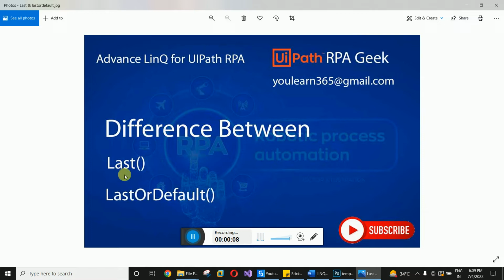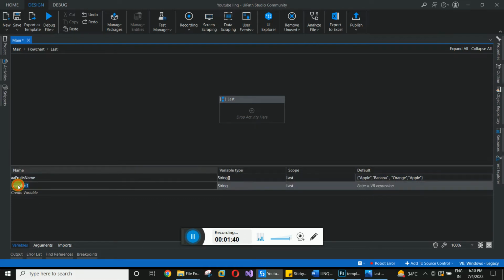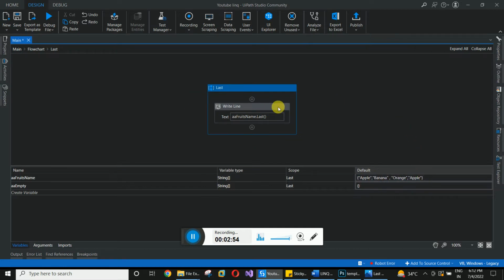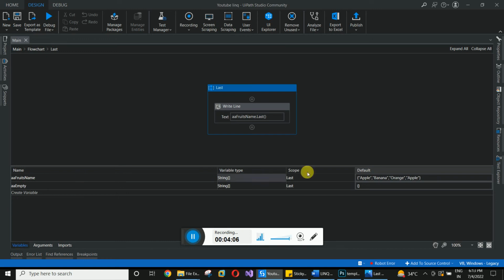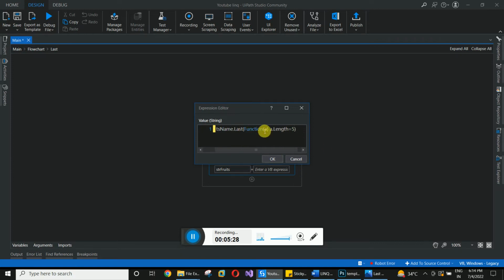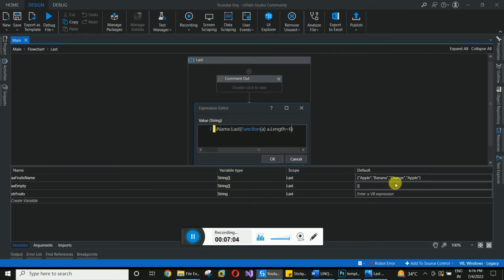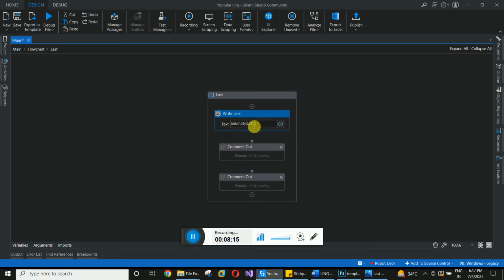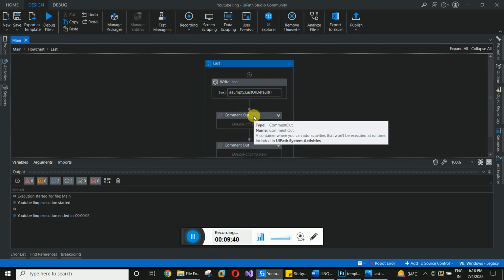rpa uipath last method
Aggregate()

elementAt() or elementAtOrDefault()

first() firstOrDefault()

linq in array to find the the MOD value

Linq with condition

Robotic process automation (RPA) has significantly benefitted the companies trying to ride the wave of artificial intelligence (AI) powered applications. UiPath is one of the widely used RPA tools. UiPath allows IT departments to set up software robots that collect and interpret data in various applications to automate routine tasks. If you’re wondering what UiPath is, then you’re in the right place.

The UiPath user will develop visual process steps by dragging and dropping related tasks onto the graphical workspace. Then, with user interface properties, they can transform those process steps into a visual workflow. Users may also use the recorder wizard in the UiPath tool to build web-based or application workflows.